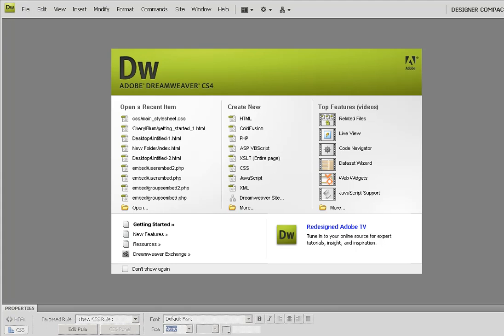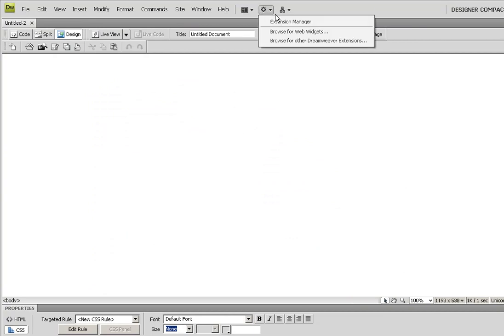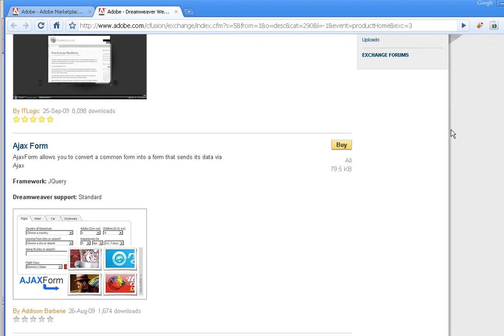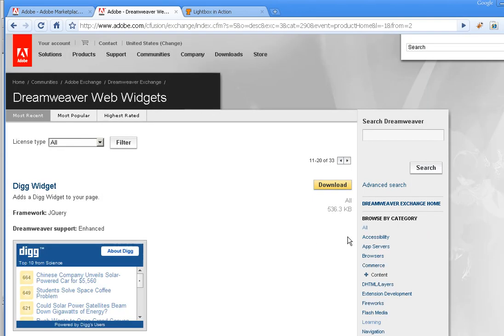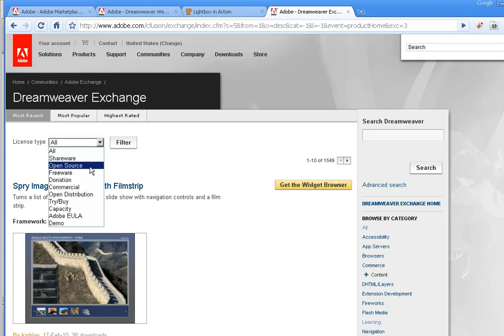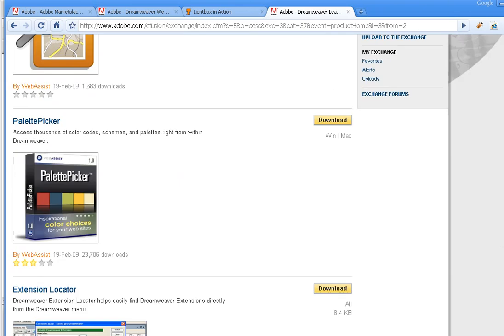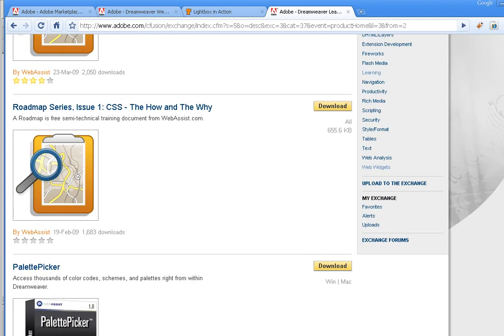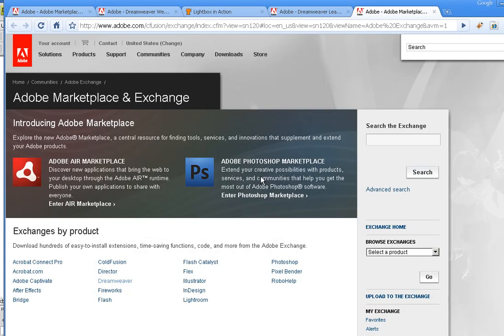Using Dreamweaver Extensions & Behaviors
In this video I show how to find basic behaviors in Dreamweaver and then how to search and download the Dreamweaver Exchange for additional behaviors, extensions, add-ons